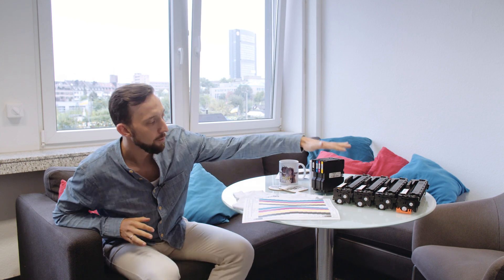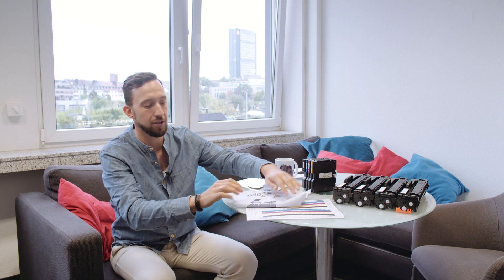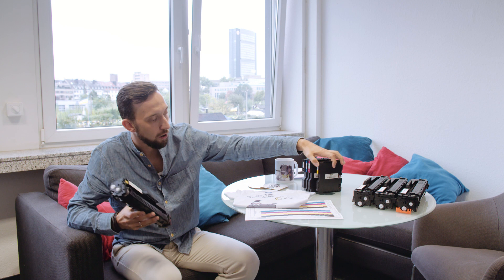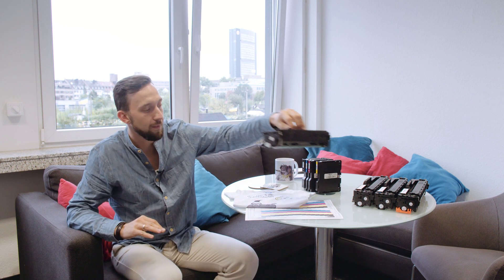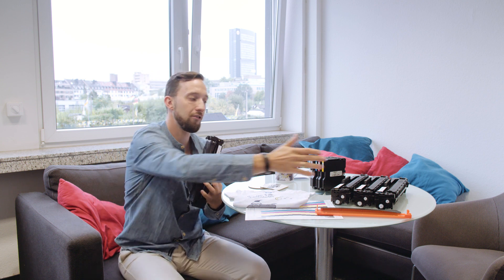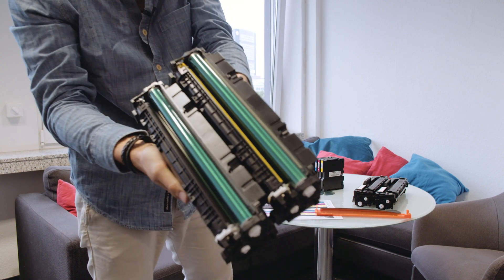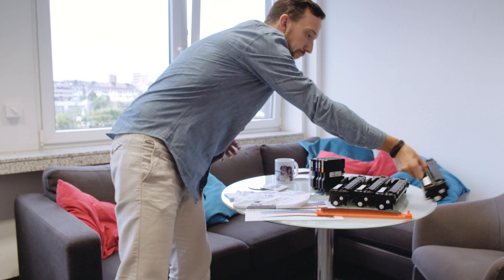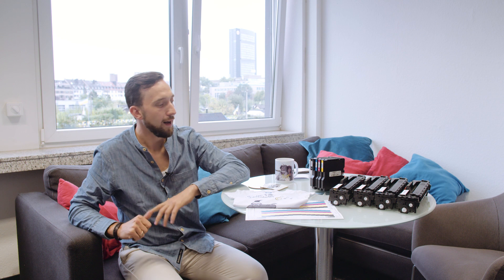Q&A What is Sublimation Toner vs. Sublimation Ink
Listen and watch our latest Q&A about the differences between traditional ink based sublimation on polyester fabrics and laser toner based sublimation.

With Ghost Sublime Toner we launched the first sublimation solution on a HP laser printer. With the Sublime Toner Cartdridges in Cyan, Magenta, Yellow and Black customers can use their standard office laser printer to sublimate on polyester blanks such as T-Shirts, Mugs, Cups, Bottles, Tiles and more.

This video is explaining the differences and also the limitations and advantages of this new technology.

📩 Contact Ghost